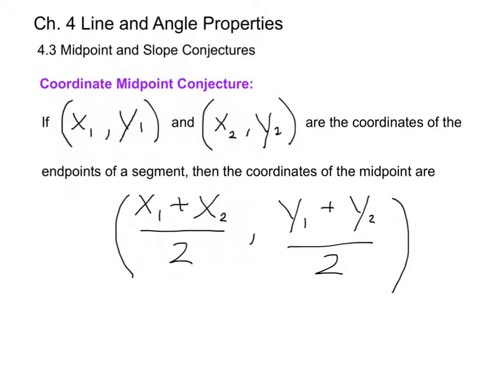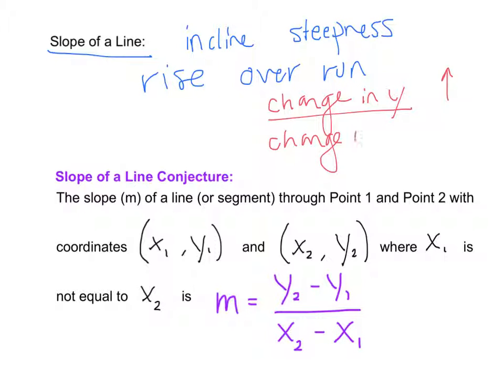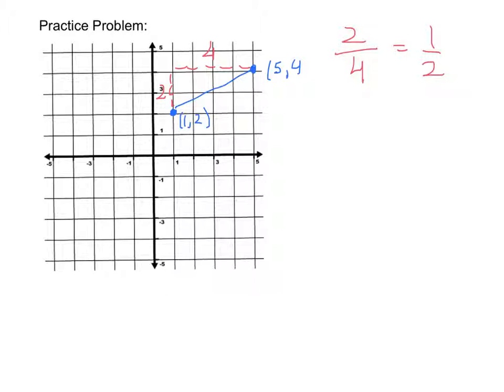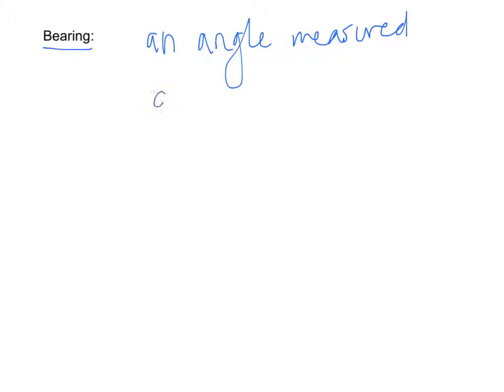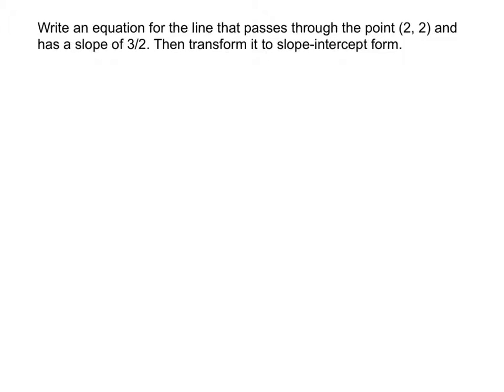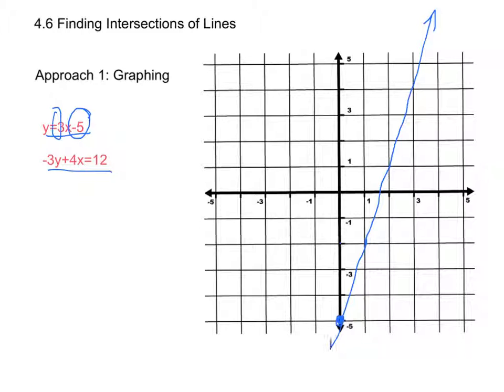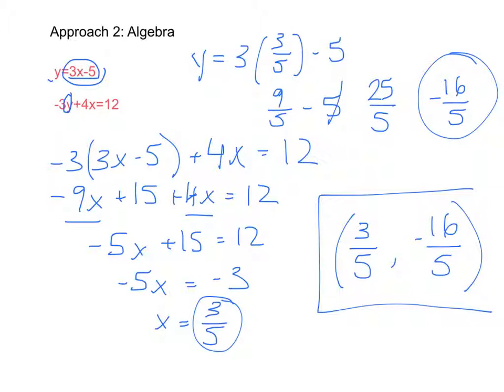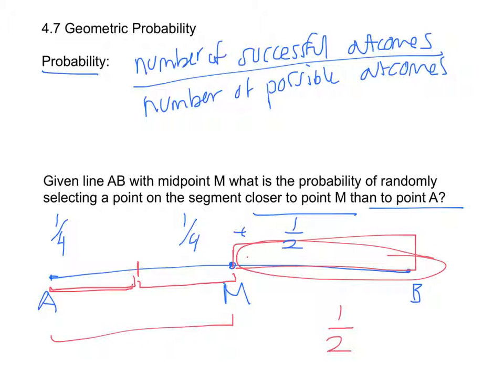Geometry Ch. 4.3-4.7